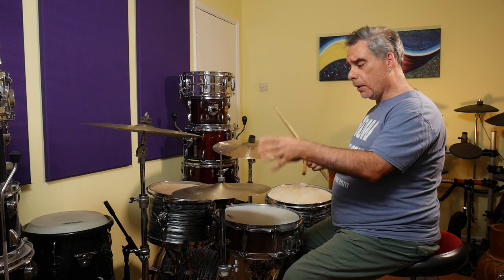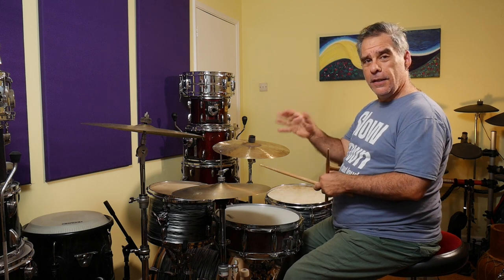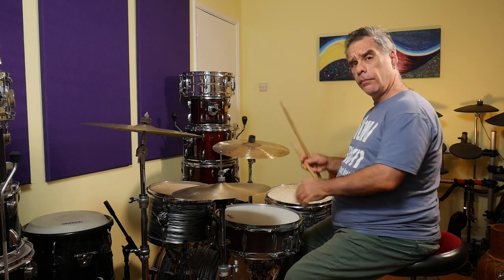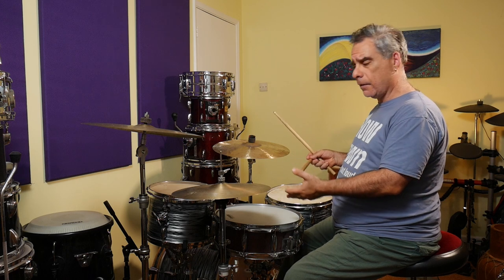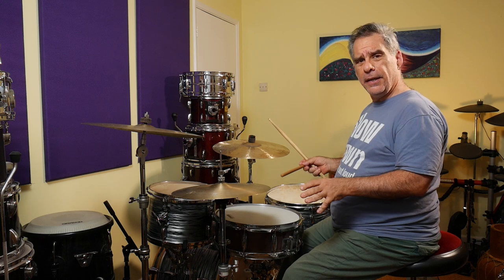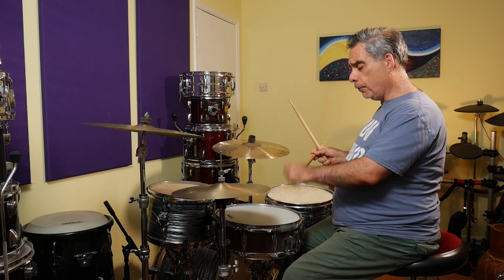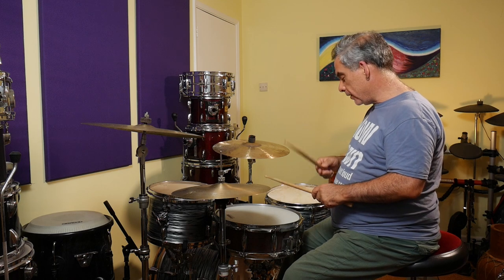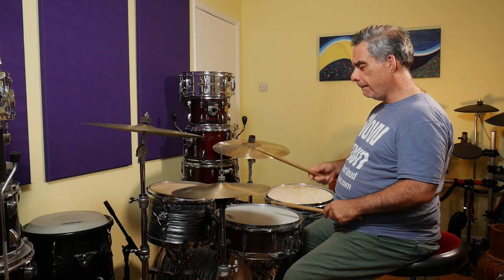Michael Oloyede's Amazingly Cool Double Stroke Afrobeat Groove | Drums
This is a brilliant Afrobeat groove I learned off one of Michael Oloyede's YouTube short. The groove uses double strokes between the bass and snare and it super funky and fun to learn.

This is the short in which Michael Oloyede shows us how to play this fantastic groove: